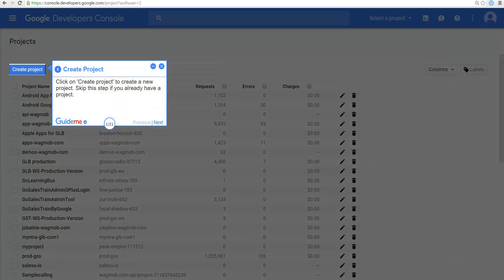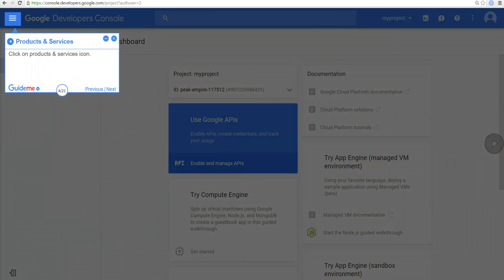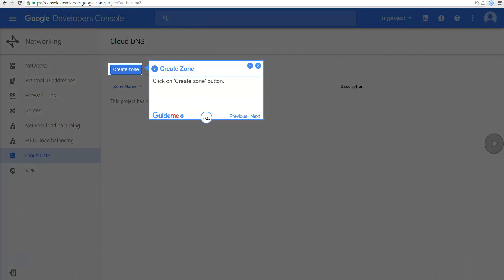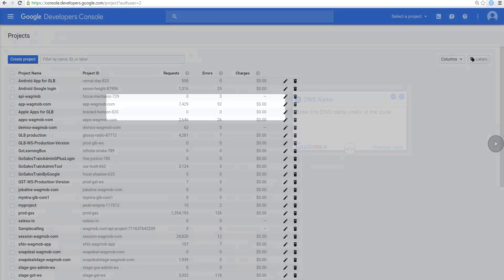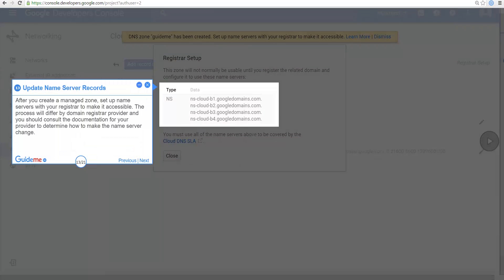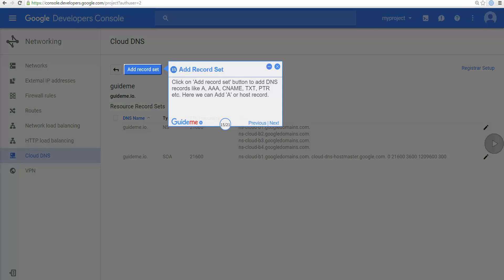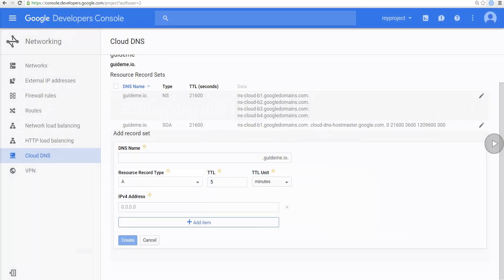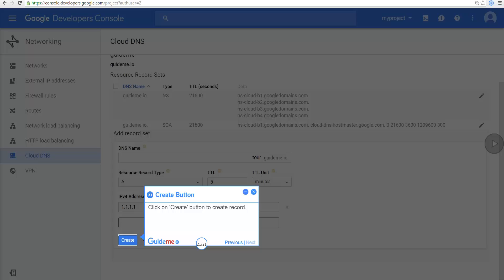How to Configure DNS in Google Cloud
Tour : How to Configure DNS
Step 1. Create Project
Step 2. Project Name
Step 3. Create Button
Step 4. Products & Services
Step 5. Networking
Step 6. Cloud DNS
Step 7. Create Zone
Step 8. Zone Name
Step 9. DNS Name
Step 10. Description
Step 11. Create Button
Step 12. Registrar Setup
Step 13. Update Name Server Records
Step 14. Dismiss
Step 15. Add Record Set
Step 16. DNS Name
Step 17. Resource Record Type
Step 18. Time To Live
Step 19. TTL Unit
Step 20. IPv4 Address
Step 21. Create Button

1.Create Project
Click on 'Create project' to create a new project. Skip this step if you already have a project.

2.Project Name
Enter a name for your project. Project name must be between 4 and 30 characters.

3.Create Button
Click on Create button for Creating a project

4.Products & Services
Click on products & services icon.

5.Networking
Click on Networking option.

6.Cloud DNS
Click on Cloud DNS option. Google Cloud DNS is a high-performance, resilient, global DNS service that provides a cost-effective way to make your applications and services available to your users.

7.Create Zone
Click on 'Create zone' button.

8.Zone Name
Enter Zone Name. It identifies a DNS zone for the project. It must be unique in the project.

9.DNS Name
Enter the DNS name prefix of the zone.

10.Description
Enter description of this DNS zone.

11.Create Button
Click on 'Create' button to create DNS zone.

12.Registrar Setup
Click on Registrar Setup option.

13.Update Name Server Records
After you create a managed zone, set up name servers with your registrar to make it accessible. The process will differ by domain registrar provider and you should consult the documentation for your provider to determine how to make the name server change.

14.Dismiss
Click on 'Dismiss' to hide message. You can also click on 'Learn More' to learn about updating your domain's name servers.

15.Add Record Set
Click on 'Add record set' button to add DNS records like A, AAA, CNAME, TXT, PTR etc. Here we can Add 'A' or host record.

16.DNS Name
Enter the subdomain name of the DNS zone.

17.Resource Record Type
Select type of DNS record you want to create.

18.Time To Live
The resource record's time to live, the amount of time it can be cached. By default its value is '5'.

19.TTL Unit
Select TTL Unit. By default 'minute' is selected.

20.IPv4 Address
Enter host's numeric IP address, in dotted decimal format.

21.Create Button
Click on 'Create' button to create record.